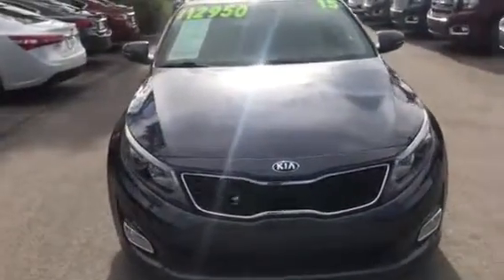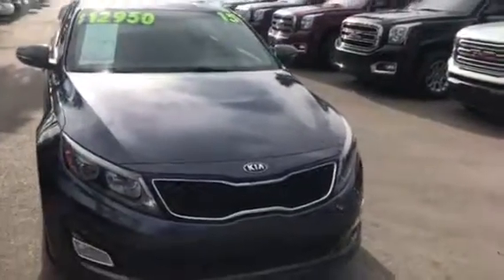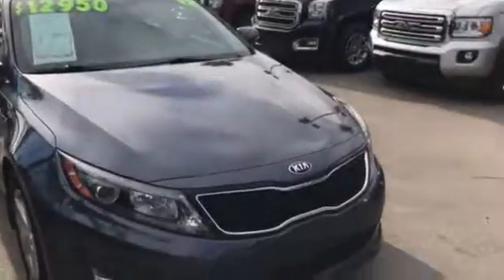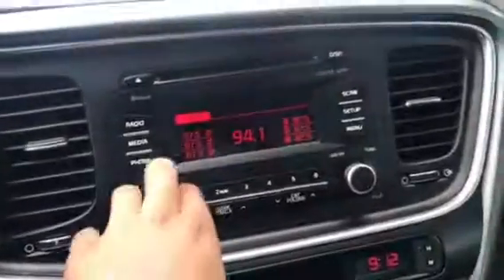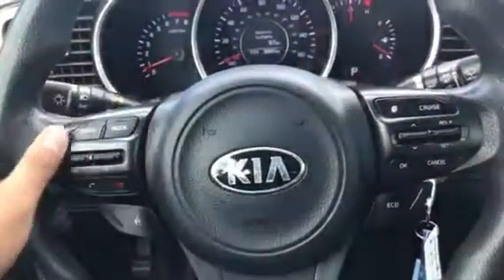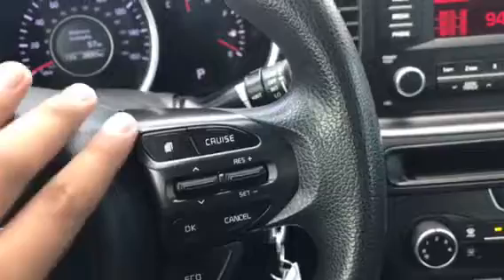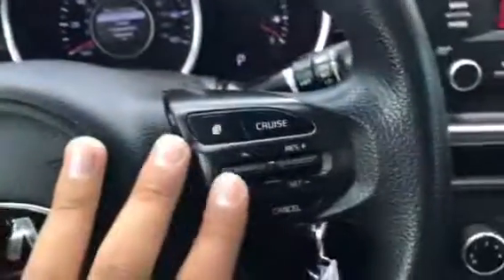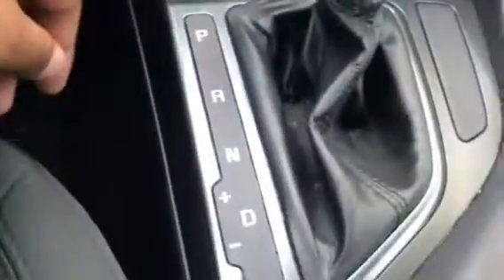Here’s your Optima, Vandra!